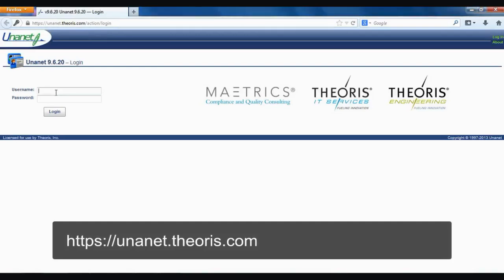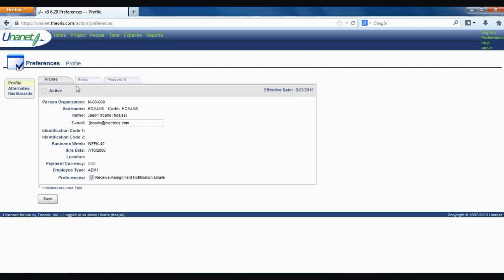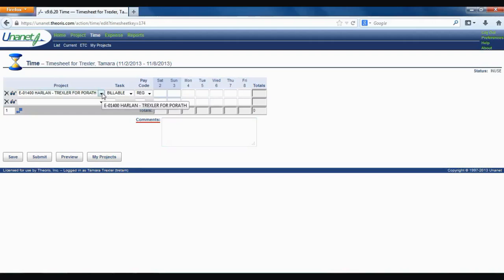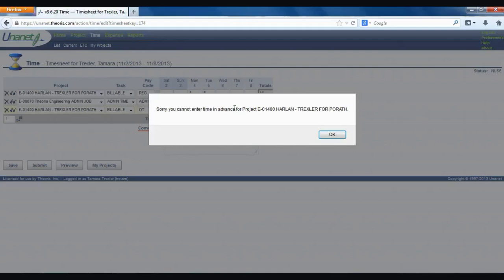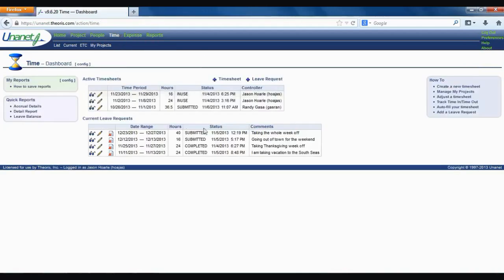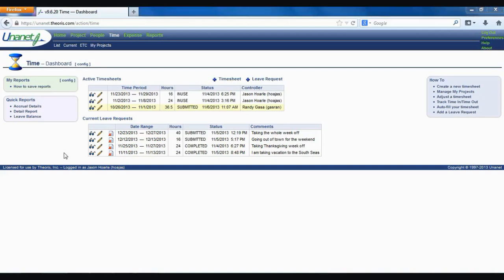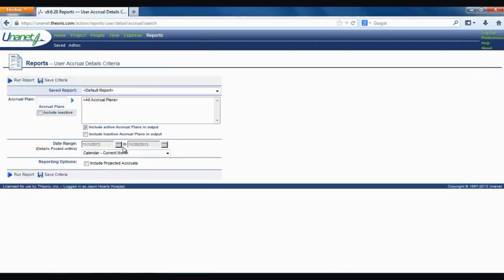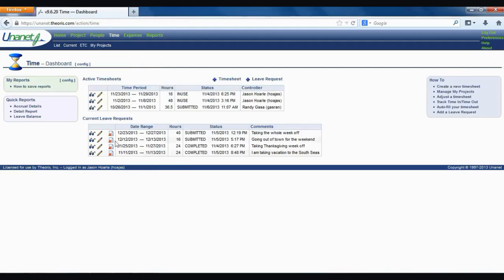Theoris Engineering Time Entry